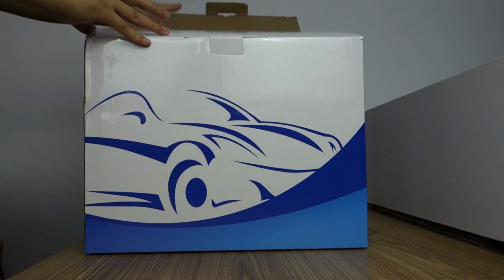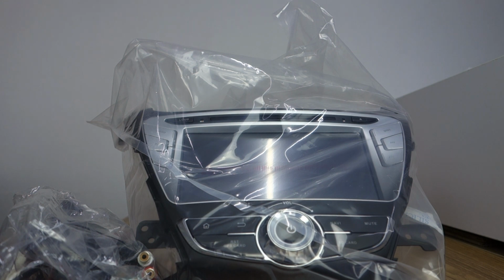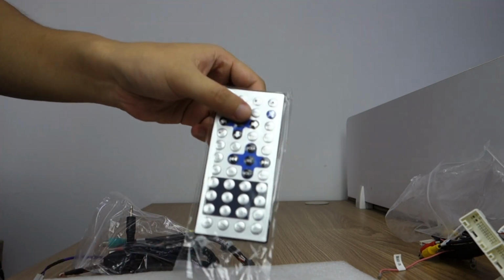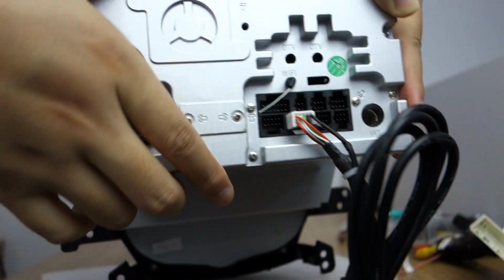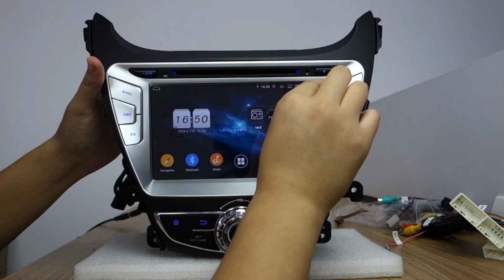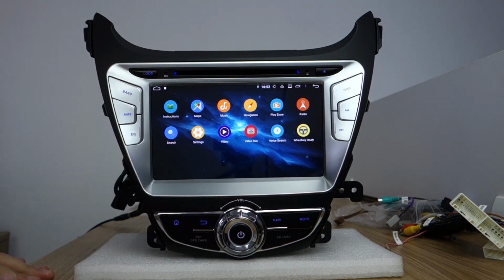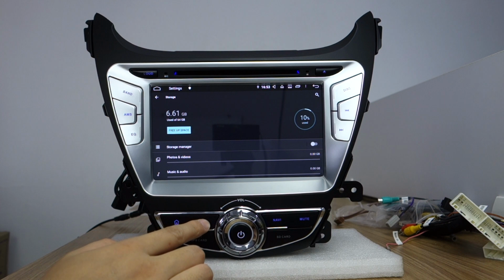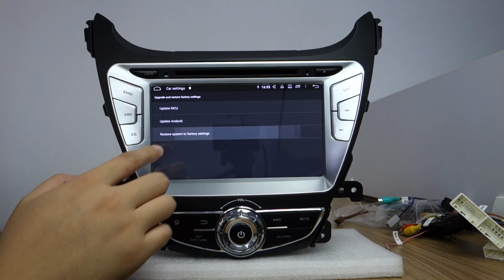Belsee Unboxing Review 8 inch Touch Screen Android Radio Stereo Hyundai Elantra 2014 2015